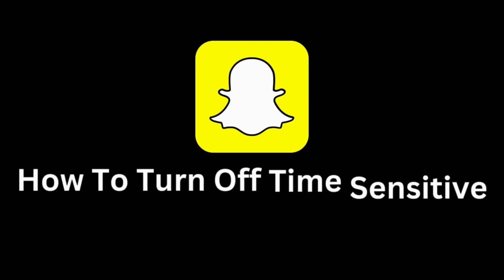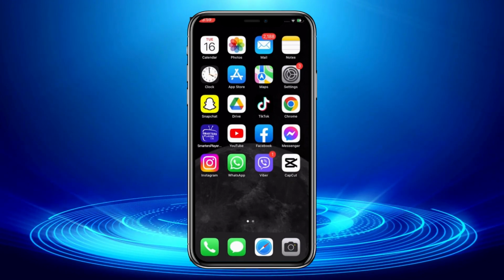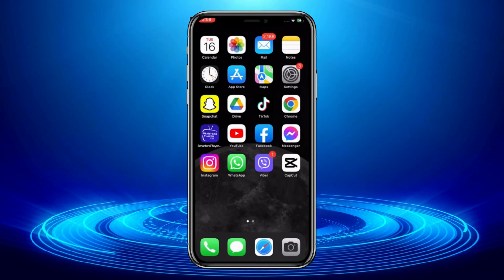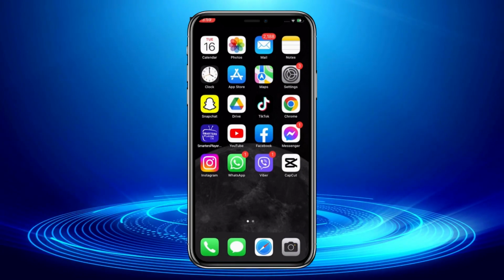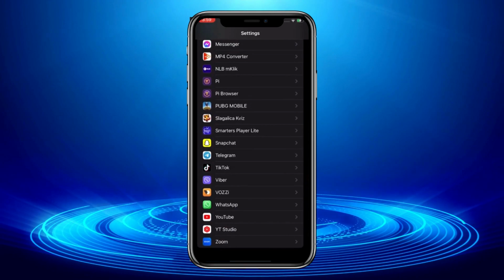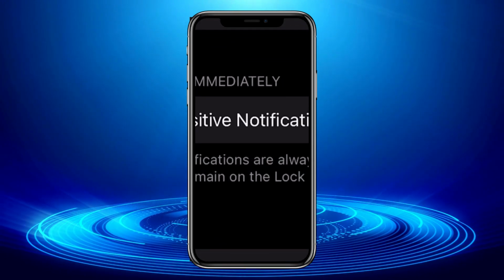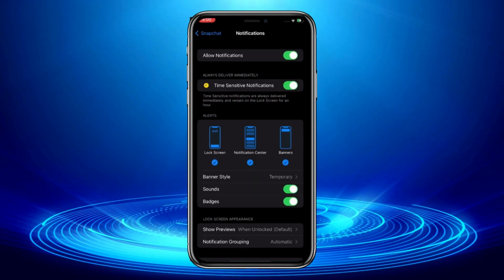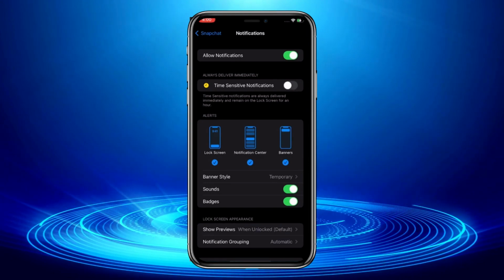How To Turn Off Time Sensitive Notifications On Snapchat [easy]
In this straightforward tutorial, we'll show you how to easily turn off time-sensitive notifications on Snapchat. Time-sensitive notifications can be handy, but if you find them too intrusive or distracting, this guide will help you regain control over your Snapchat notifications.

Discover how to navigate Snapchat's settings to disable time-sensitive notifications. We'll walk you through the process step by step, ensuring you can enjoy a less interruptive Snapchat experience.

Join us in this video to learn how to quickly turn off time-sensitive notifications on Snapchat and enjoy a more relaxed and focused social media experience.